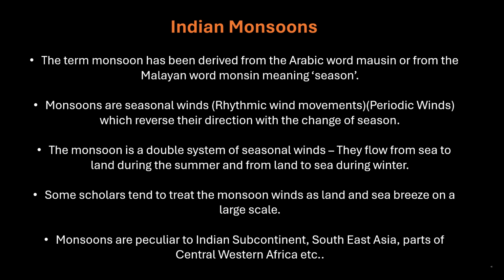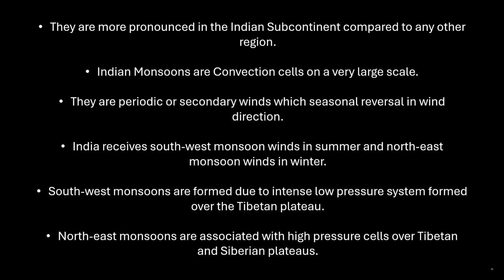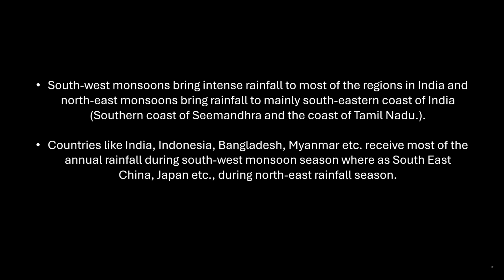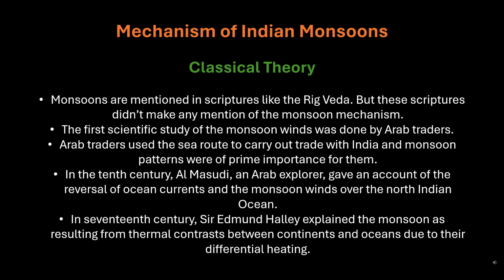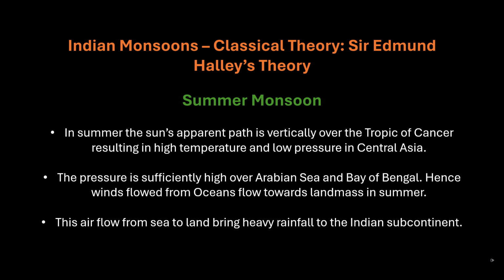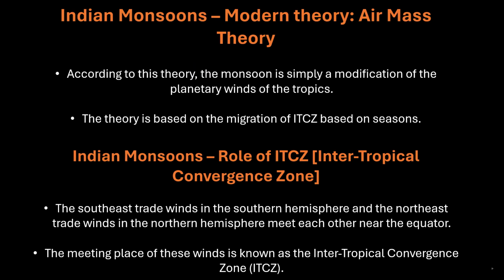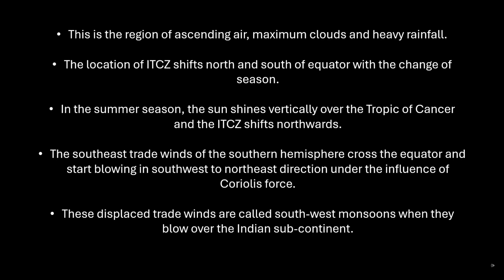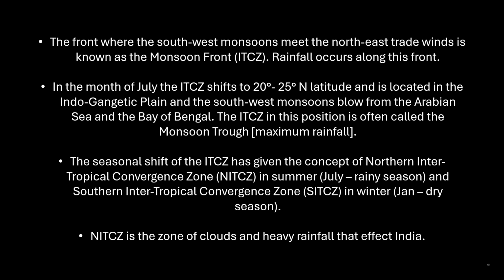Indian Monsoons / Indian Geography / UPSC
The Climate of India is “monsoon” type which is found mainly in South-Asia and South-East Asia. The word “monsoon” is derived from the Arabic word “mausim” which means seasons. Originally, the word “monsoon” was used by Arab navigators several centuries ago, to describe a system of seasonal reversals of winds along the shores of the Indian Oceans, especially over the Arabian Sea, in which the winds blow from south-west to north-east during the summer season and from north-east to south-west during the winter season. In other words, monsoons are periodic (seasonal) winds in which there is a complete reversal of the wind direction after every six months.